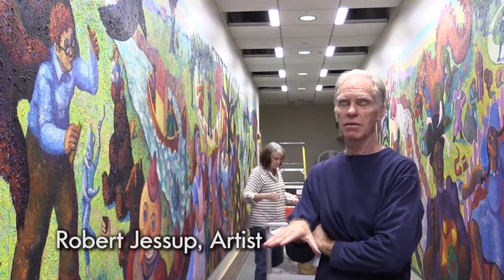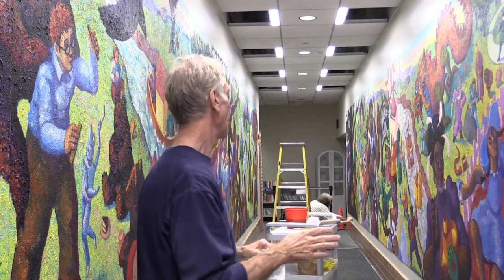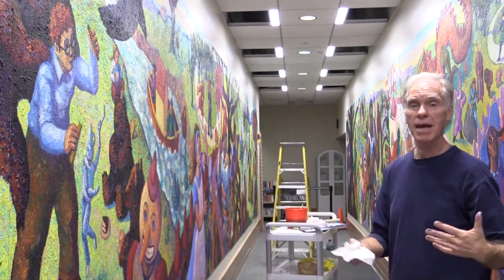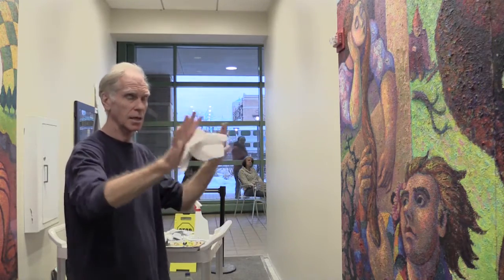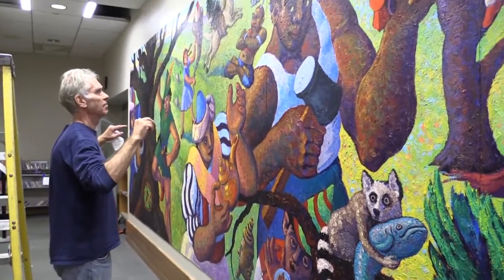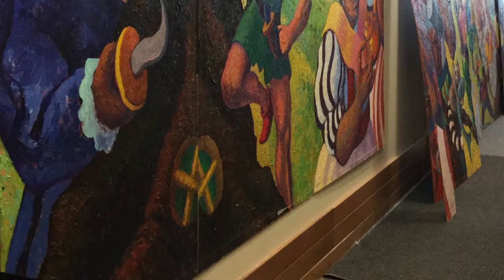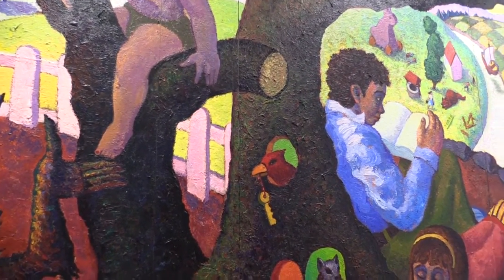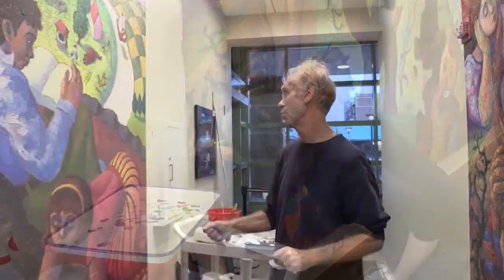Reinstalling the Robert Jessup Children's Mural at DPPL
In 2000, Robert Jessup was commissioned to paint a mural for the Children's Room on the 2nd floor of the Des Plaines Public Library.  Renovation in the Youth Services department in 2014 necessitated the mural being taken down and stored offsite.  In January 2016, the mural was reinstalled in its new home on the first floor of the library, and Robert Jessup and his wife, Faith, came to the library to  touch up and rework areas of the mural to better fit in its new home.